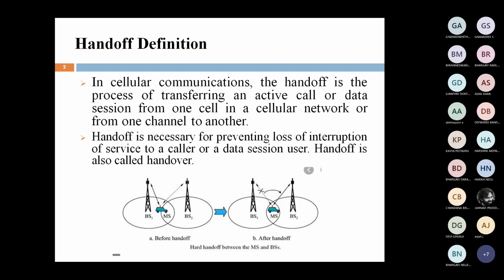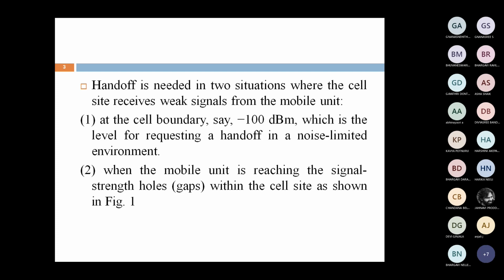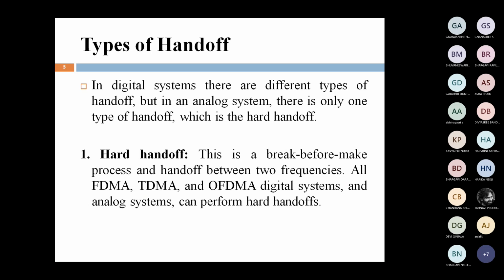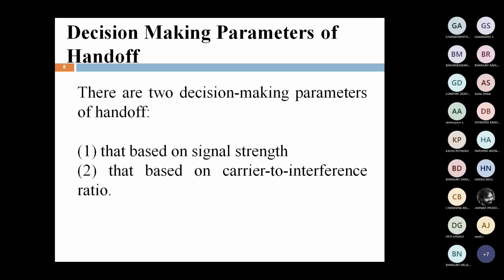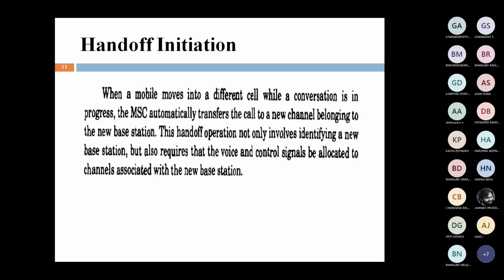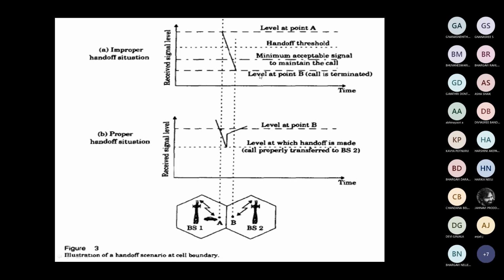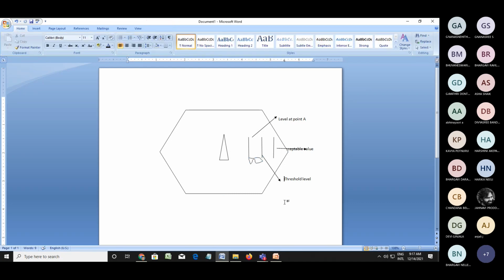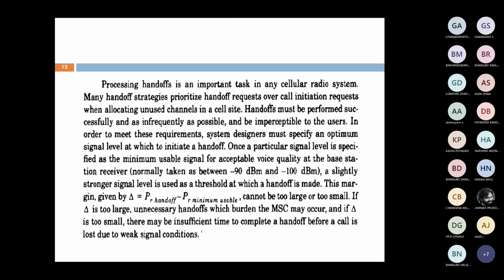UNIT-4 :: CMC :: Introduction to Handoff and Handoff Initialization